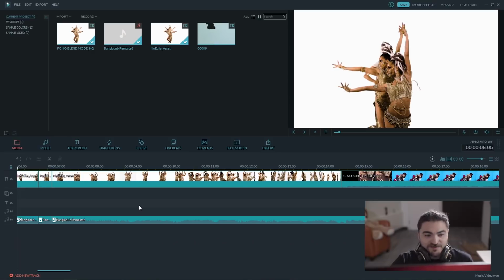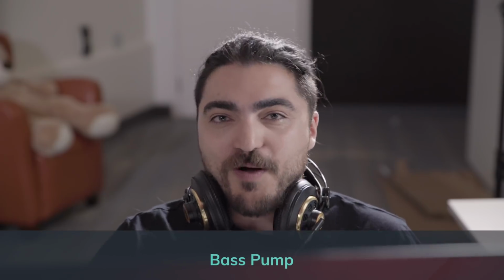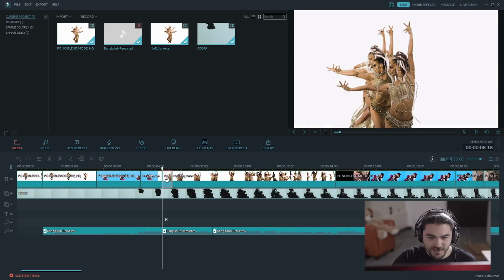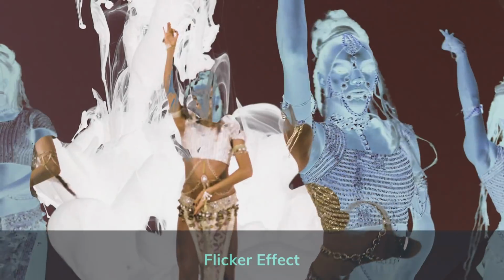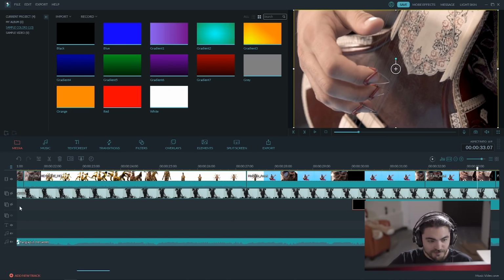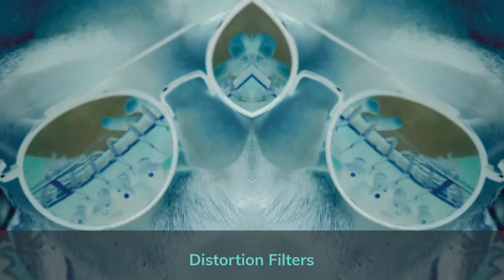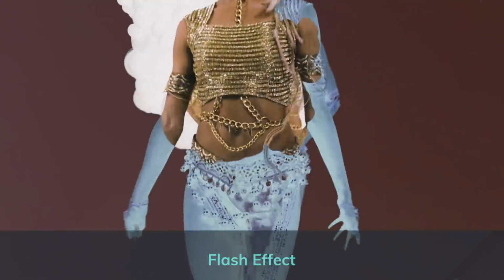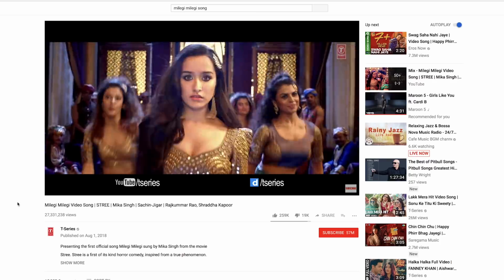5 Sick Music Video Effects You NEED To Try! - (Editing Tutorial)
The NEW Filmora11 UPDATE is HERE!

Make popular music video effects like the ones seen in hip hop and pop videos! The music used in this video is from my track called  "Eastern Tides” from TrillyRap AkA George. I’m gonna show you how to easily make these video editing effects from scratch using Filmora but the techniques can be applied using just about any software.

1. Color Shift Effect:
The first effect you’ll notice is intense color shifts in the footage. You might’ve seen something similar in videos by Mac Miller and Janelle Monae. There could be several ways to color shift your videos but we did it using blending modes. To get this effect in Filmora, put your main footage on your top track layer and a video texture in the second track layer. If you dont have a video texture like this you can follow along using the software and texture video we uploaded Once its on the second track layer, right click on the video texture, click advanced edit, & find the compositing tab. Here you’ll want to choose the exclusion or difference blending mode to blend your layers together. This will invert the colors of main footage based on the colors of your video texture. You can also try combining background colors with blending modes or use drag and drop filters like the Hue shift and Rainbow Filter found in Filmora’s filters tab to get similar results.

2. Bass/Screen Pump Effect:
The next effect is the bass pumping effect. It happens when the screen bumps to the beat. So whether it’s a music or lyric video, an action scene, or a text animation, this trendy effect will pump up your shots in the best way possible.The first thing you need to do to create this effect in your editor is to make precise cuts to the parts of your video where the hits of the beat are the strongest, we did it on places where the Kick and Snare are, You know your Unce Unce *fist bump* . This is where you’ll want the screen to pump. Now grab the clips you cut out and use the cropping tool to crop the clips inwards for the duration of the pump. The video should go back and forth between cropped and unaltered video frames for the best pumping effect

3. Flicker Effect / Strobe Light
Just like the Bass Pumping Effect, The Flicker Effect is created by inserting different clips between beats on your main video track. We added blank black backgrounds in between the cuts but you can use just about any clip. Do this consecutively between the beats to create a strobe light effect to the music. Black backgrounds are easy to make but can also be readily found in Filmora’s media library. You can find an example of the Flicker effect and the distortion effects we’re about to cover in the video for Okra, by Tyler the Creator and Calvin Harris’ This is What You Came For.

4. Distortion Filters
Distortion filters are really easy to make in Filmora. All distortion effects can be found in the filters tab and dragged and dropped right onto your video clips. In this video we used the chromatic abberation and the mirror effect applying them on beat between different clips.

5. Flash Effects
The final effect Im gonna show you is a preset from the Fashion set which can be licensed from Filmora Effects Store. This is the only paid effect we used in this video. Once you have the Fashion set loaded into Filmora, choose the Apfel filter in the filters tab. As with any of the other presets, drag the filter onto the cuts on your video clips. A notable example using the Flash effect is the song Milegi Milegi sung by Mika Singh for the movie Stree